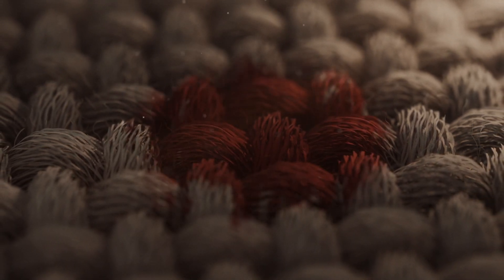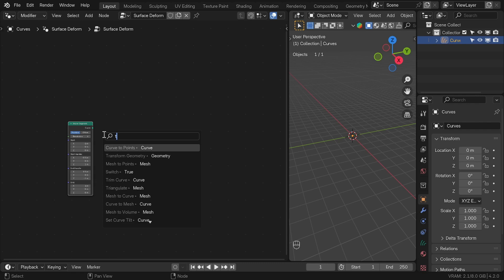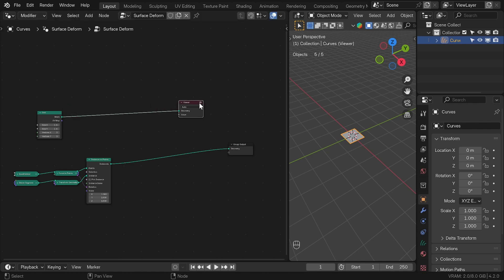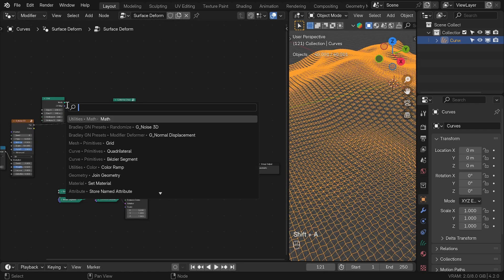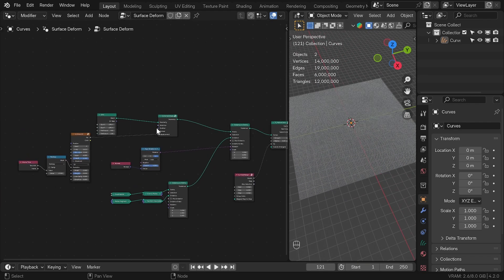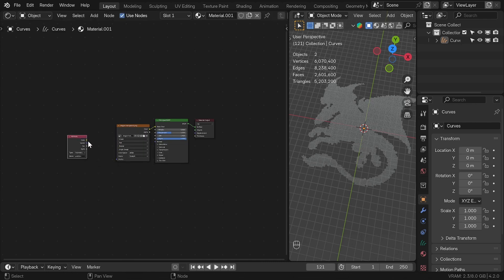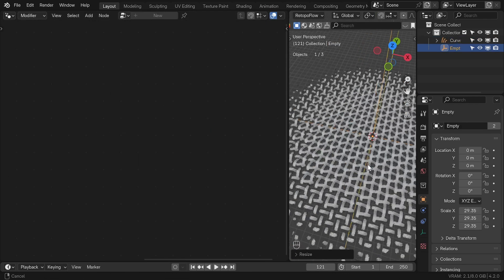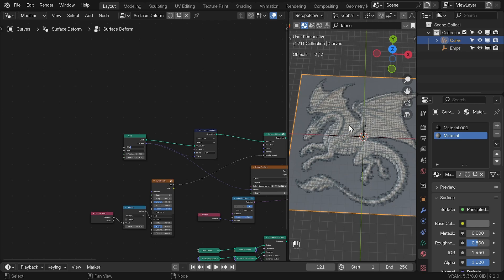Blender Tutorial: Recreating House of the Dragon Season 2 Intro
Breakdown of my attempt of recreating House of the Dragons intro in blender using geometry nodes